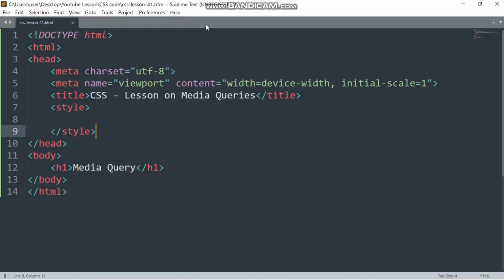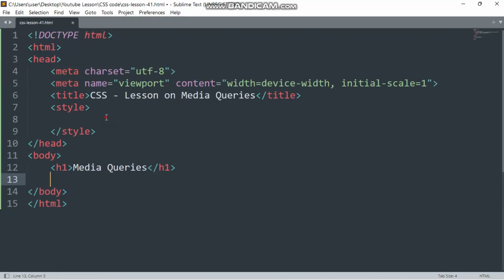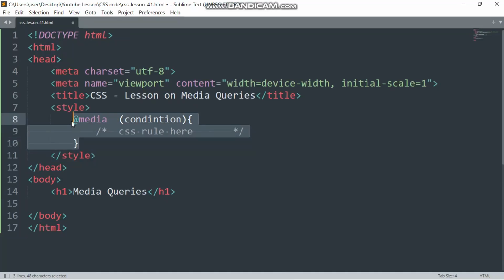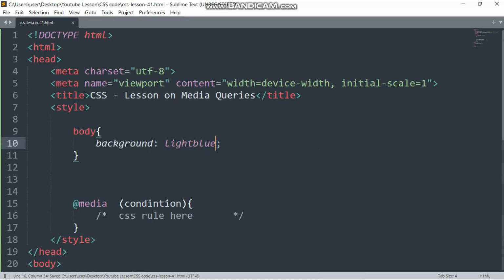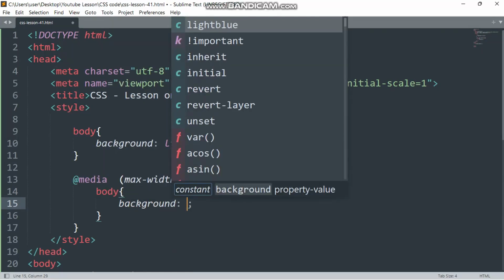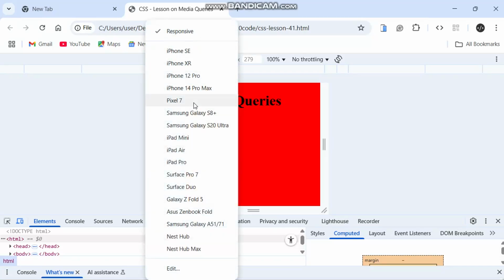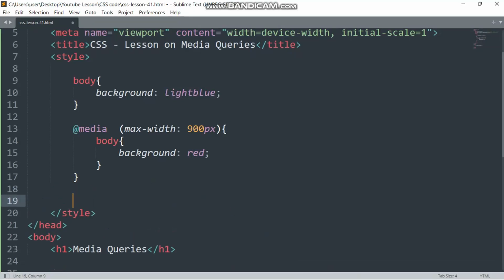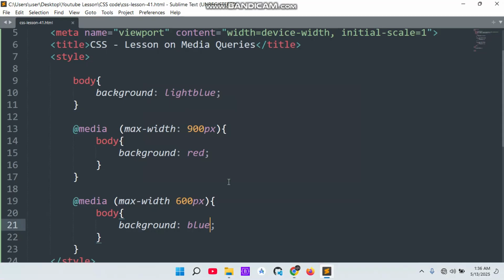CSS Media Queries EXPLAINED(Make Your Website Responsive FAST)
Want to make your website look amazing on any device? 📱💻
In this short video, you’ll learn exactly how to use CSS Media Queries to create a fully responsive design — whether it's for mobile, tablet, or desktop!

✅ Step-by-step example
✅ No fluff, just results!

👉 Watch till the end to see the magic in action.
🎯 Start making your website responsive today with just a few lines of CSS!